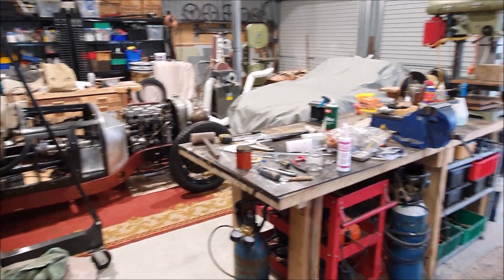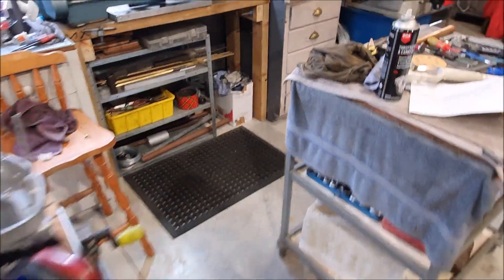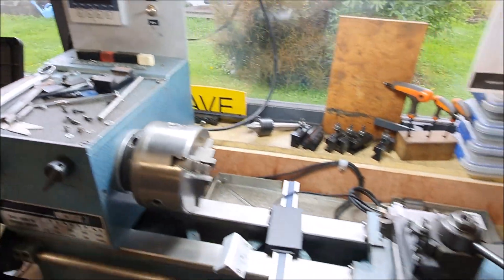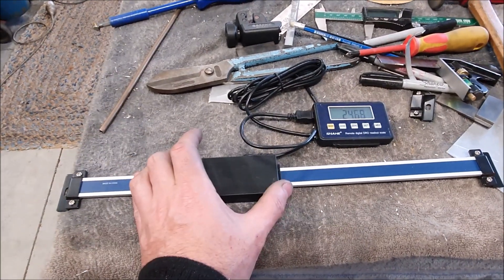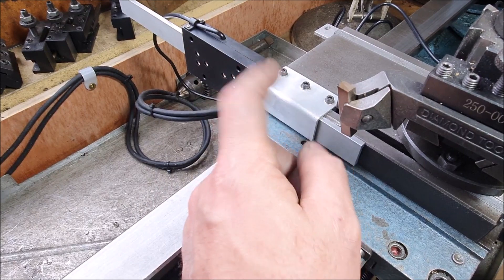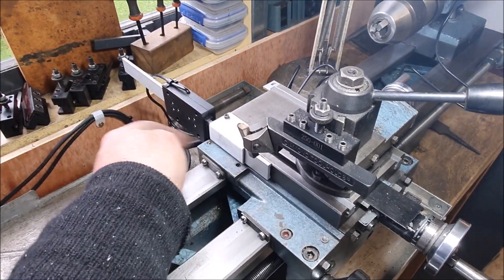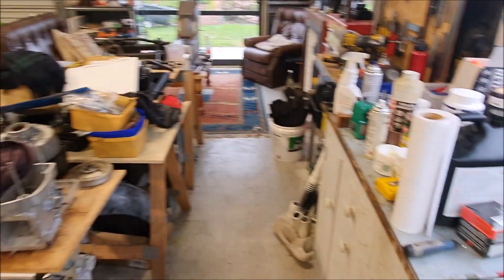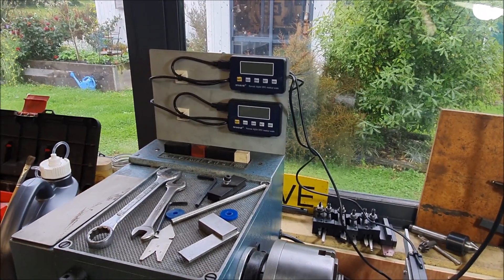Emco lathe DRO attempt 2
I previously tried a magnetic strip DRO on my Emco Emcomat 7 lathe but I found it didn't work well so I have replaced it with two Shahe DROs. This just shows how I mounted them to the lathe. These seem to work much better than the magnetic kind.